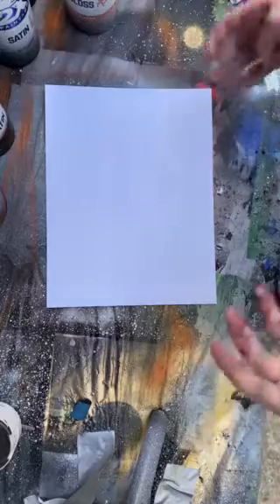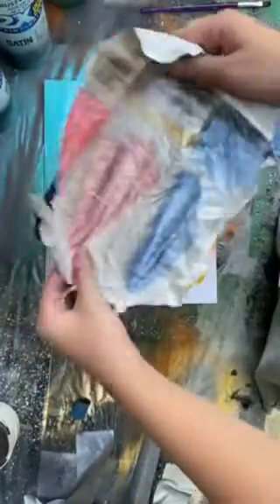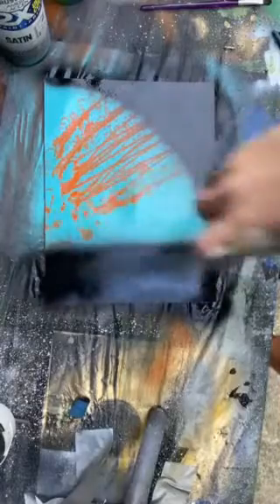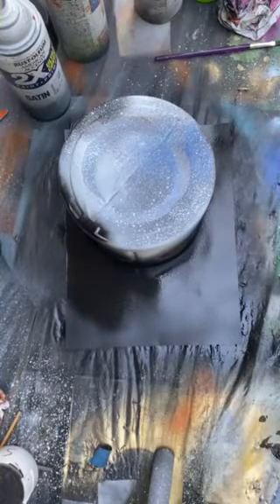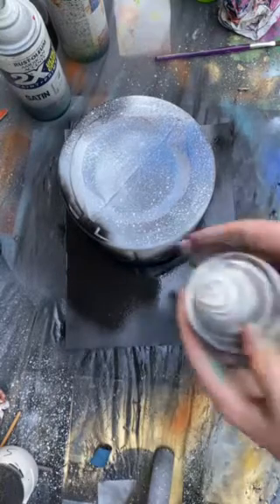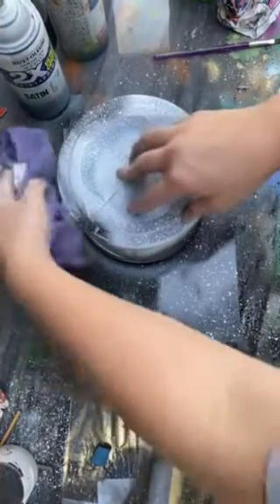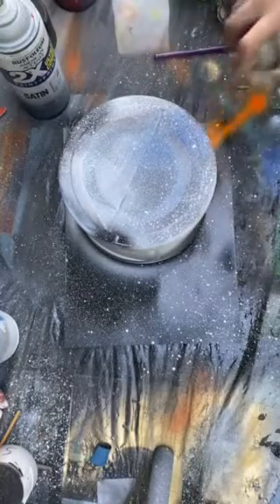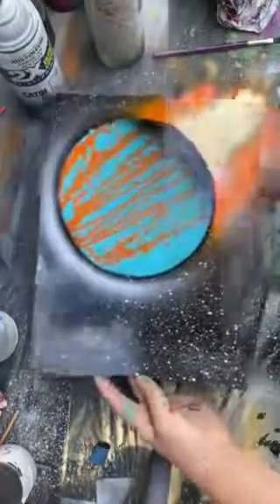Tutorial on how to make a spray painted planet